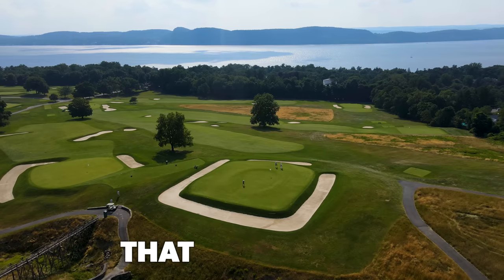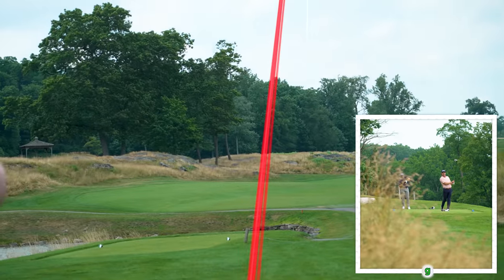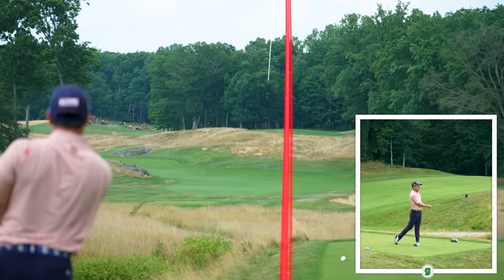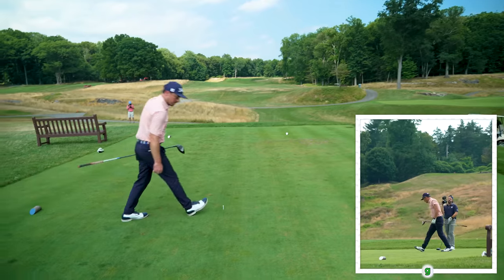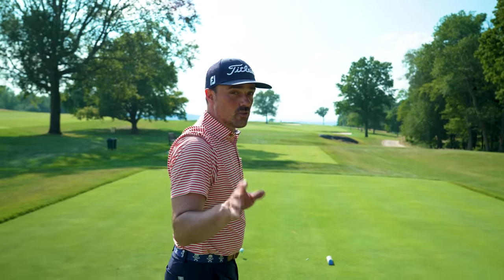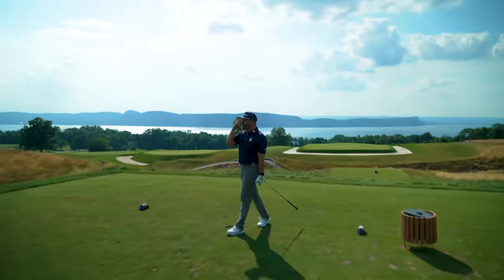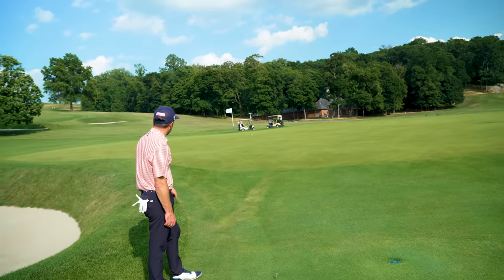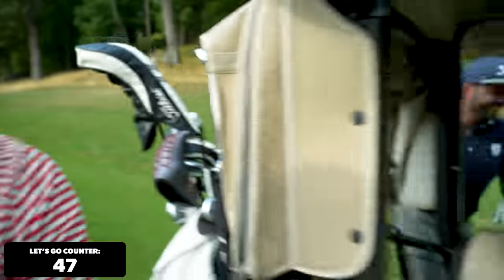BEST Round Ever - Can We Break 70?!?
We're taking on the incredible Sleepy Hollow Country Club in what is probably the best round we've ever played.

Hope you guys enjoyed this latest golf course vlog! If you have a golf course or challenge you'd like to see featured on the channel let us know about it in the comments!